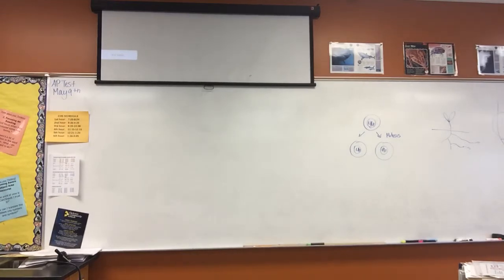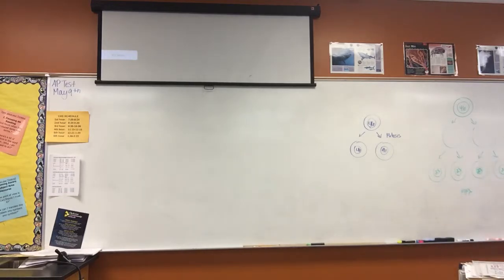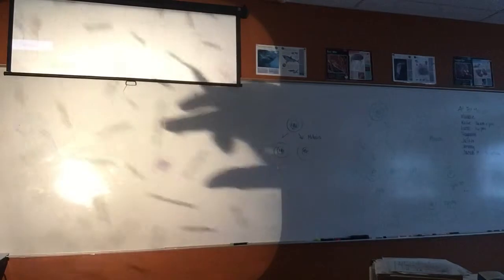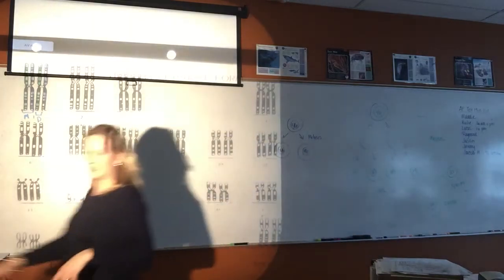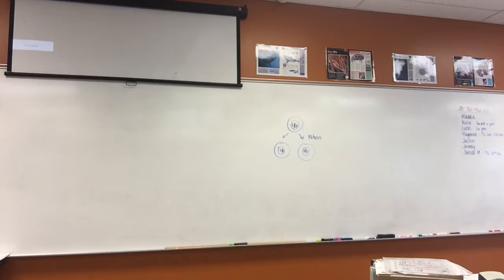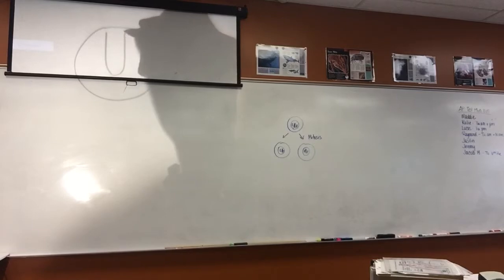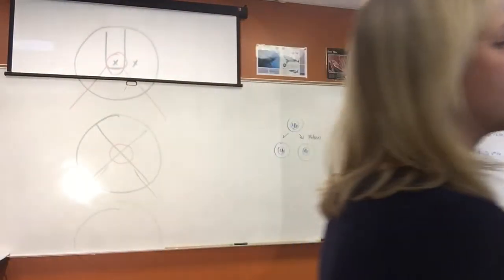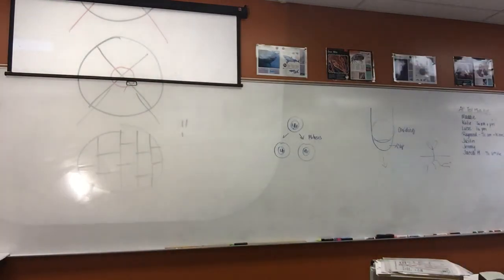AP 1/4/16 Chapter 12